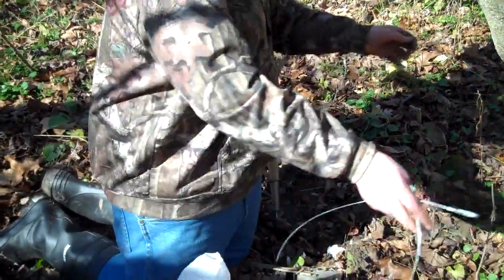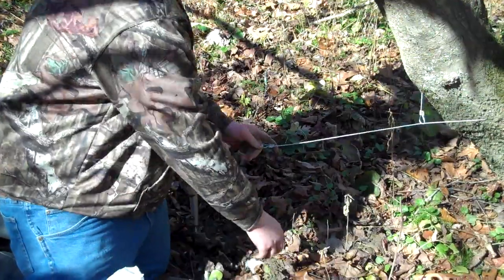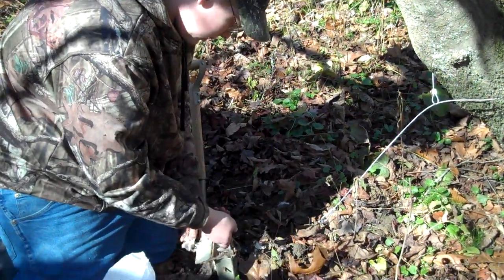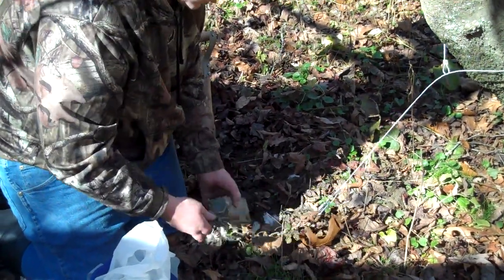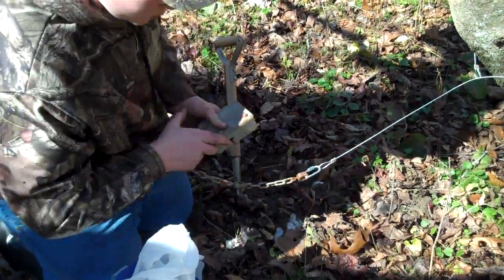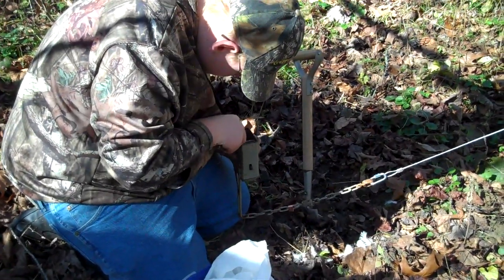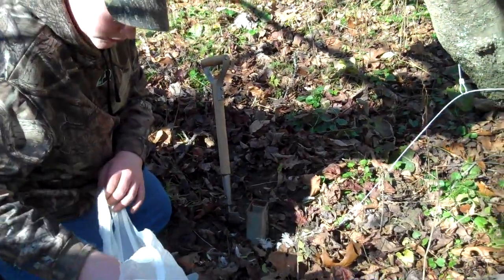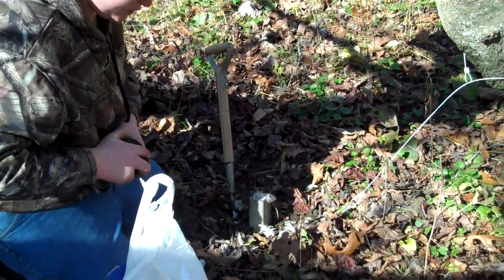seting a coon trap